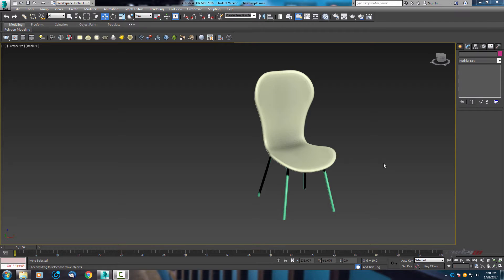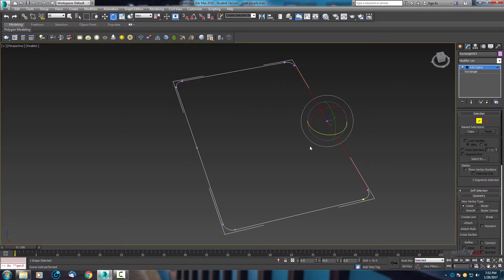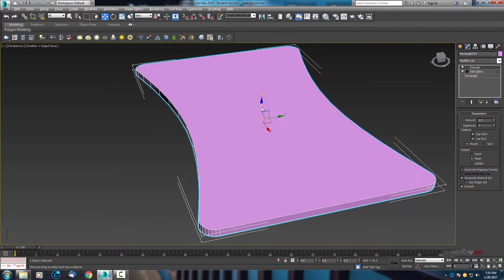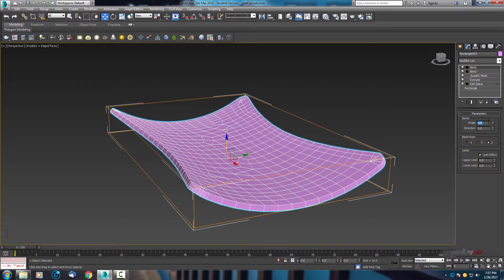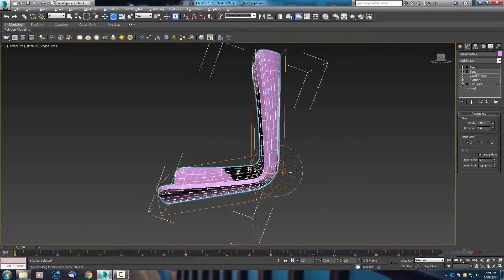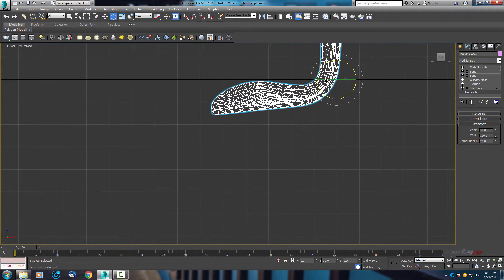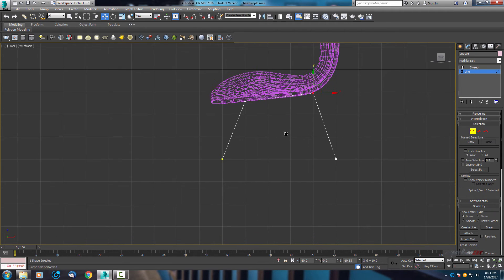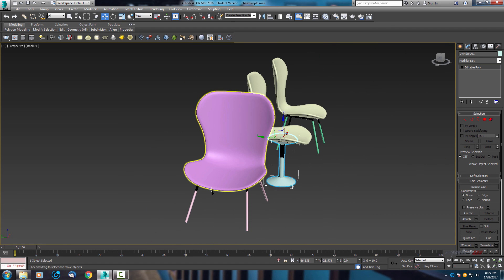3DS MaX Tutorial - Modeling Chair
In this 3ds max tutorial i will show you how to create a simple chair.